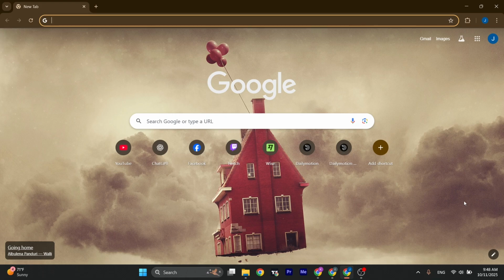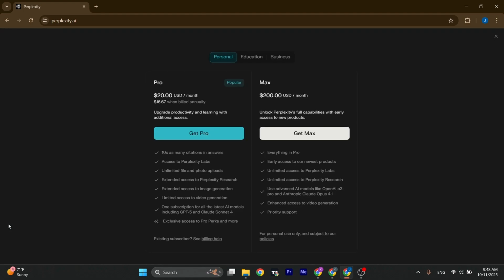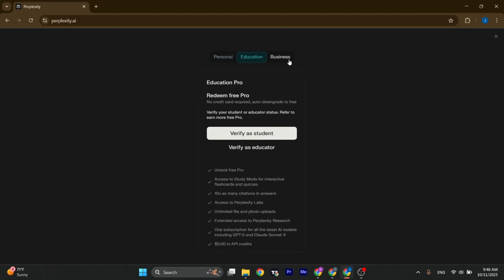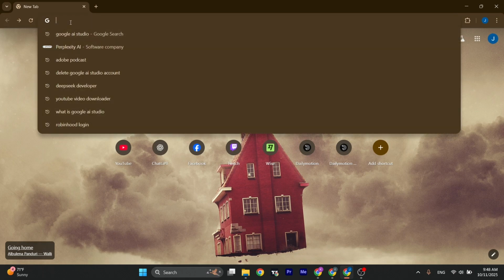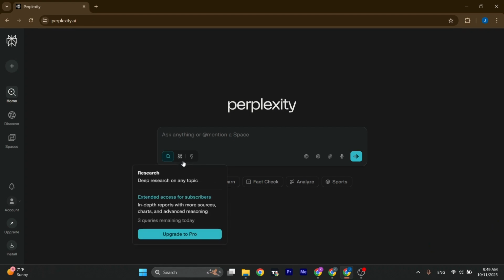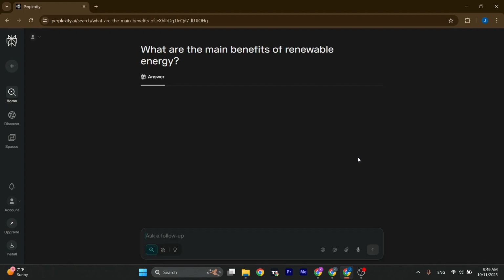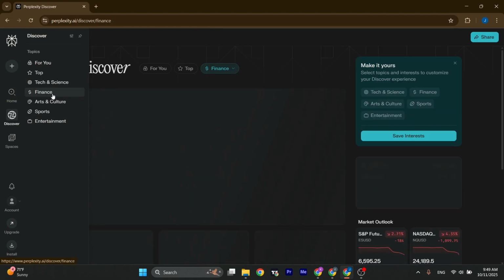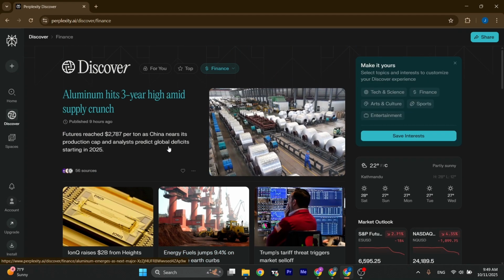How To Use Perplexity Ai For Free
In today’s video, let’s talk about how to use Perplexity AI for free! 💡 If you’ve been curious about this powerful AI tool and want to explore its features without paying, this guide will show you exactly how to do that. Perplexity AI makes it easy to get started — and the best part is, you can use most of its features completely free of charge.

To begin, simply visit perplexity.ai
 and create your account. You can sign up using your email, Google account, or Apple ID. Once you’ve signed up, you’ll immediately have access to the free version of Perplexity, which includes all the essential tools you need to search, summarize, and ask questions efficiently.

Inside the platform, you’ll notice that there are multiple plans available — including Personal, Education, and Business plans. While the paid versions offer access to premium features like Pro Research and Labs, the Personal Plan is completely free and perfect for everyday use. You can use it to ask questions, summarize content, and explore topics without needing to upgrade.

Additionally, Perplexity has a Discover section where you can explore trending topics, research summaries, and news articles — all within the app. It’s a great way to stay informed and learn from verified sources without switching between multiple platforms.